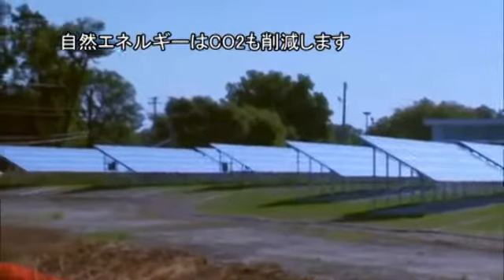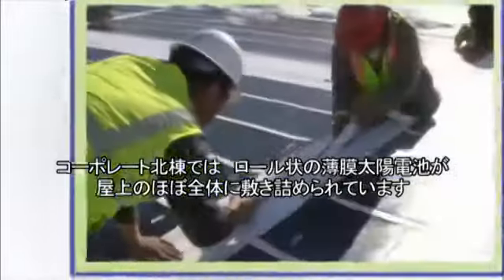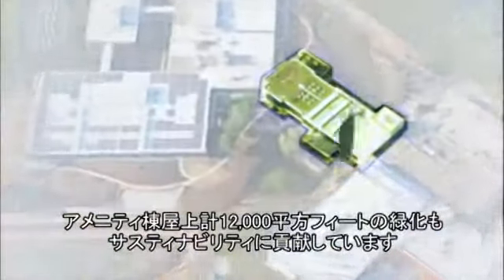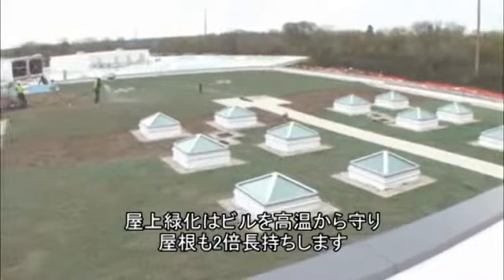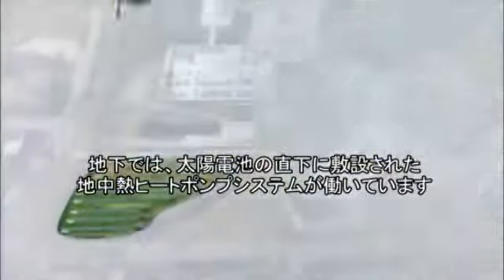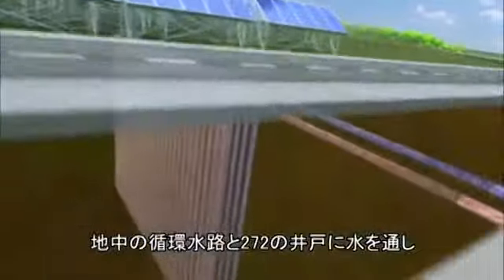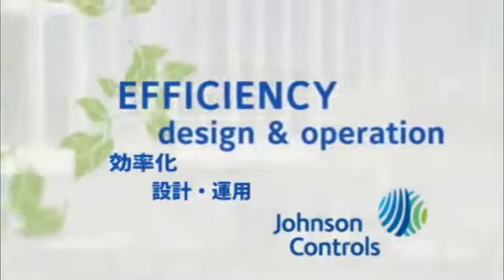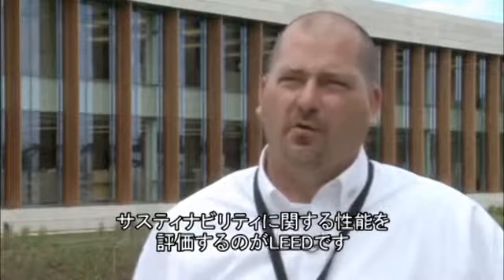グリーンビルディング協会のLEEDプラチナ認定を受けた、ジョンソンコントロールズ米国本社の改修プロジェクト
当社の技術を結集し、最先端のサステナビリティを実現させた米国の新本社社屋への改修プロジェクトを紹介します。